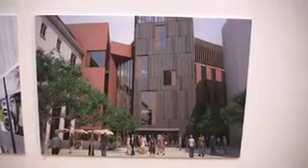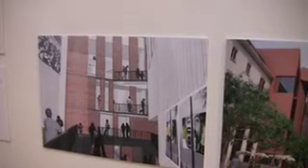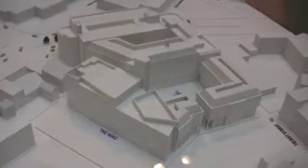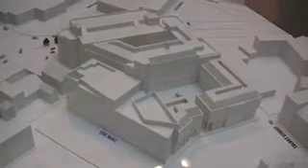OMAC (Nov08).m4v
An exhibition showing the design progression of The MAC - the contemporary visual and performing arts venue. Video by John Kelly